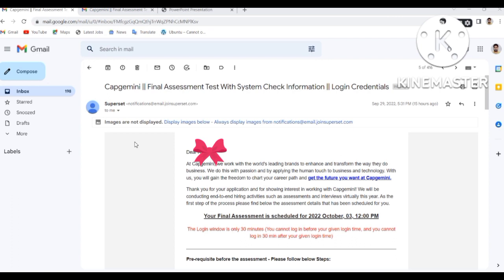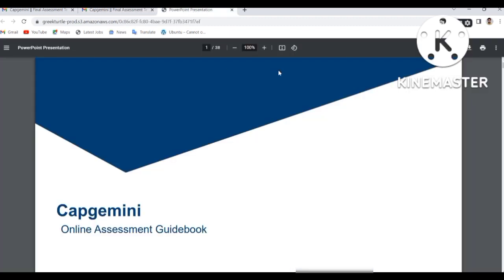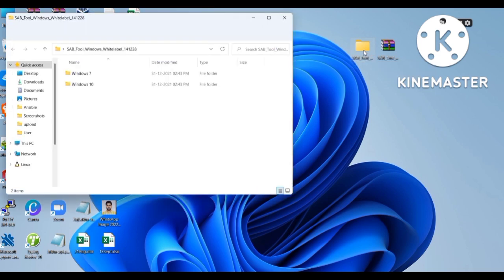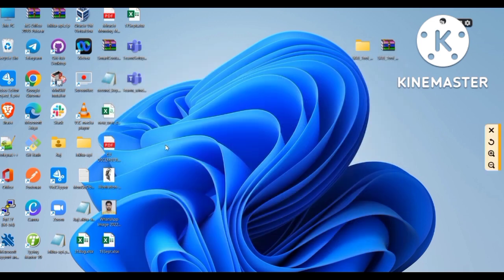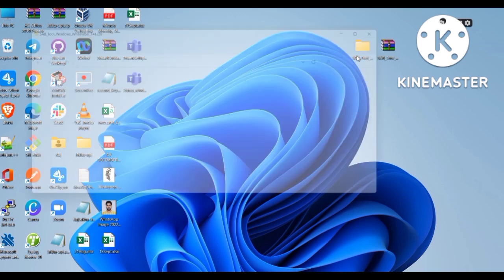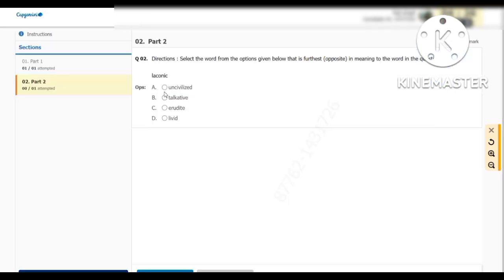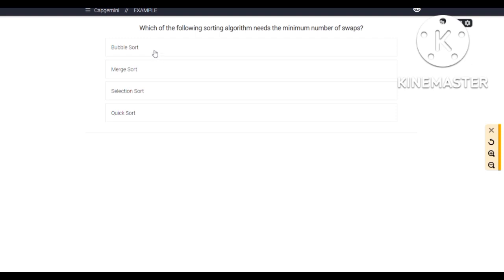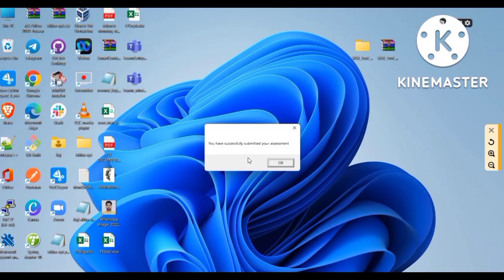Capgemini Assessment |Latest updates full solved mock test| setup for demo exam System configuration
Capgemini selection process, exam pattern,, selection for 2021,2022,2023 batch,
@MurliwaleHausla @khangsresearchcentre1685 @Infosys @Accenture @student bachelor